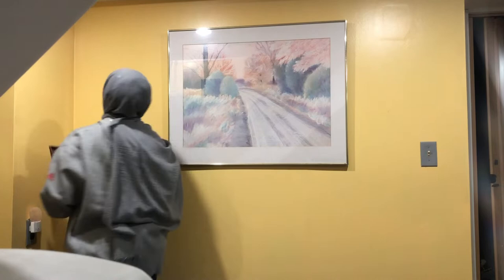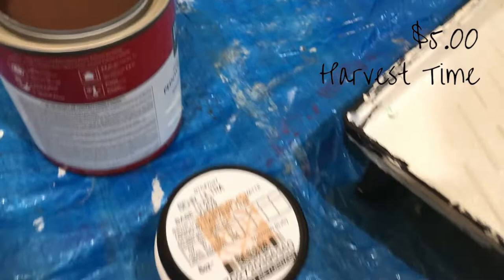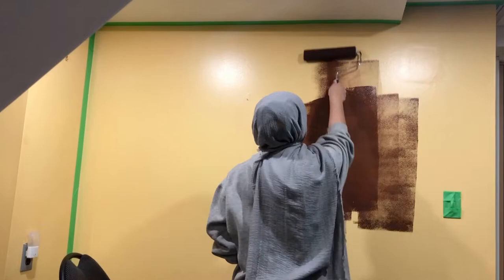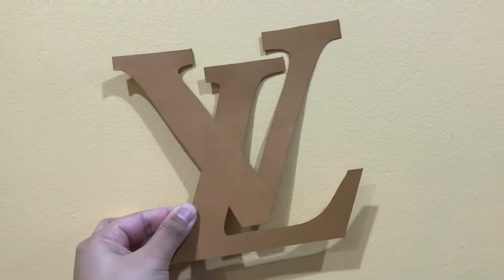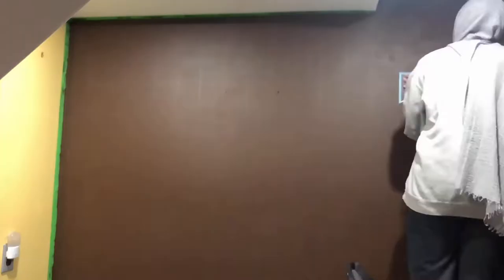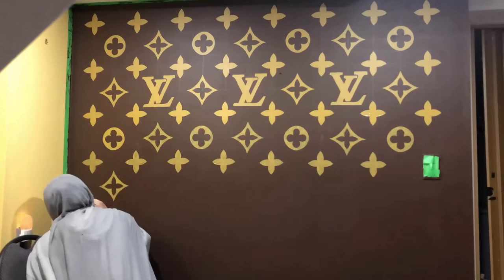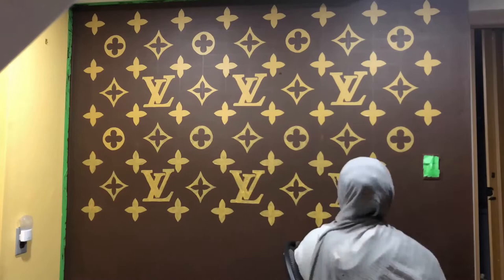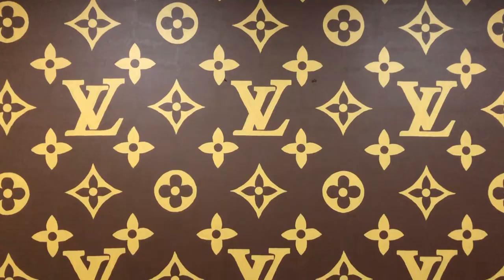I painted a LOUIS VUITTON WALL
I hope y'all enjoy the video!

Please note that I am not a professional and that all projects seen on my channel must be completed at your own risk. I do not take responsibility for any harm or injury that may occur. Be safe!